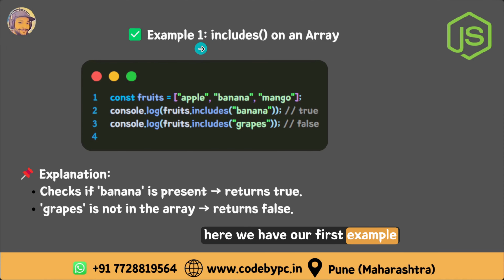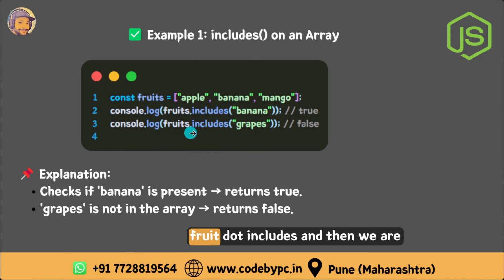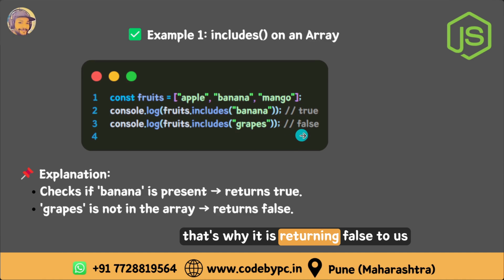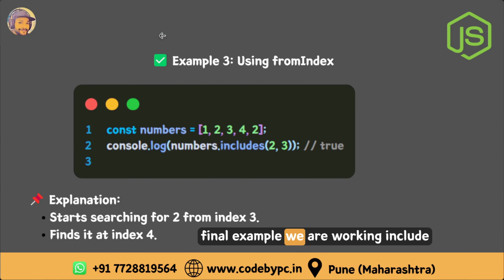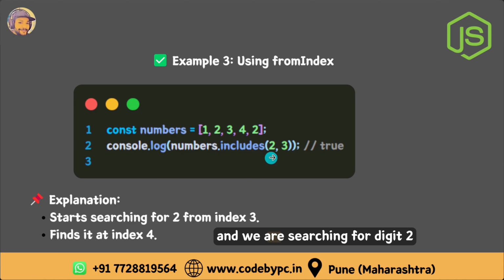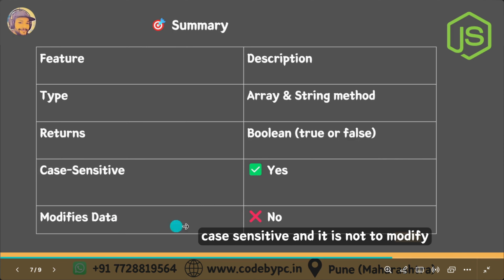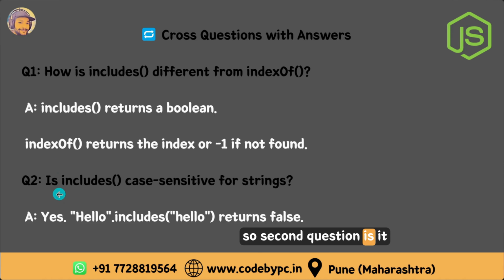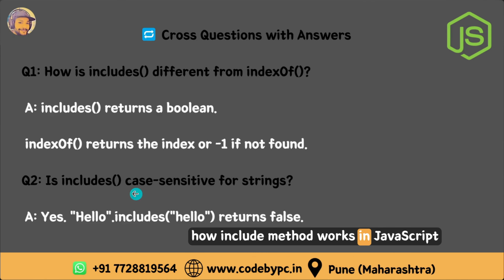includes method in JavaScript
In this video, you’ll learn everything about the includes() method in JavaScript with clear and simple examples.

✅ What is includes()
✅ How it works with arrays and strings
✅ Case sensitivity in includes()
✅ Practical examples you can try
✅ Common interview questions using includes()

This method is frequently used in JavaScript coding interviews and daily development tasks, so make sure to master it!